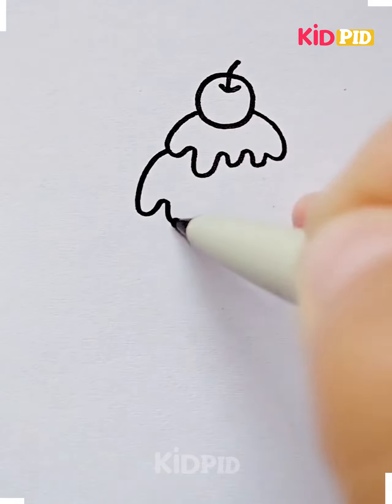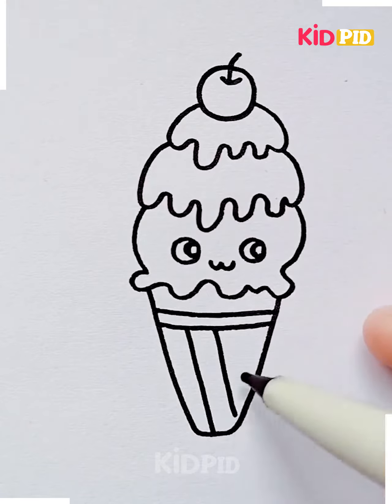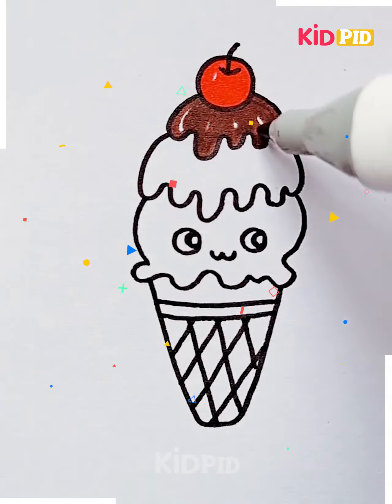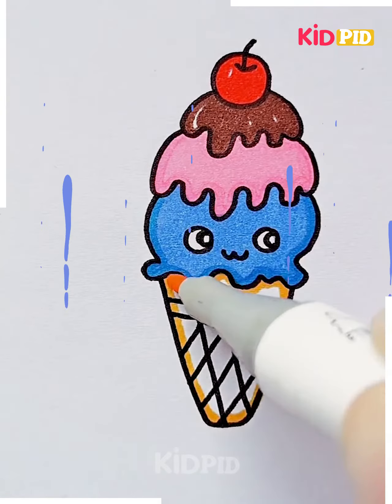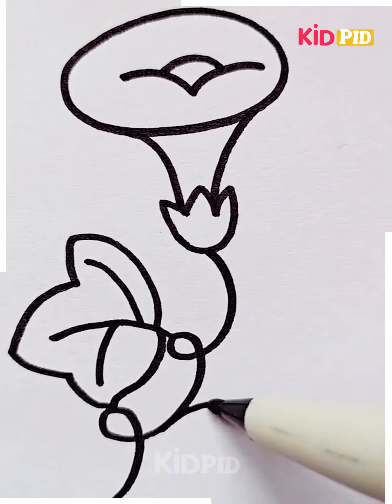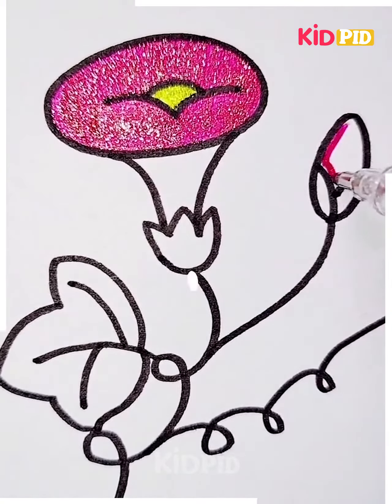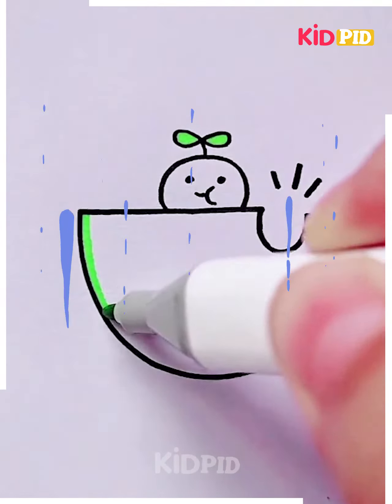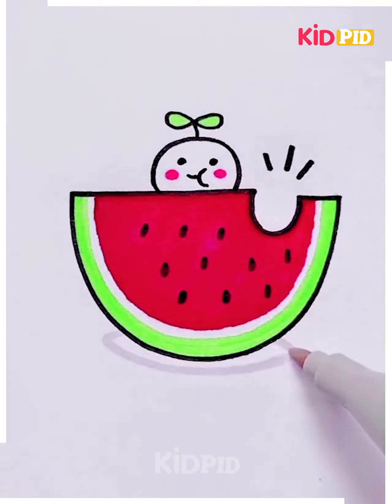How to Draw an Ice Cream Cone Easy | How to Draw a Watermelon Step by Step Easy Drawing For Kids